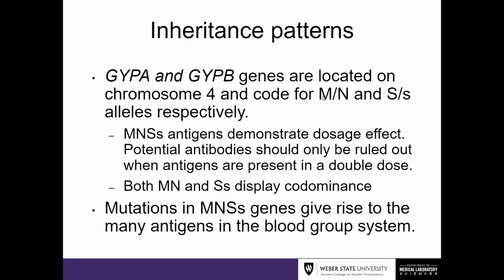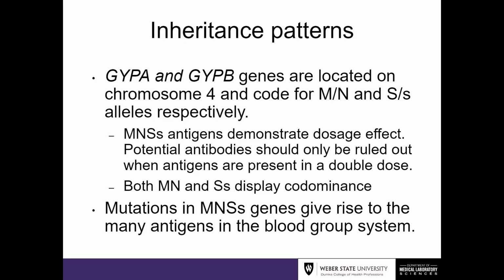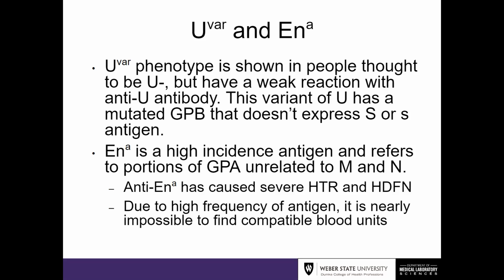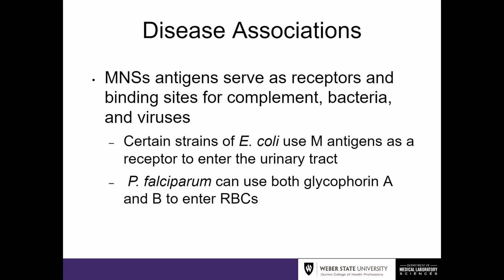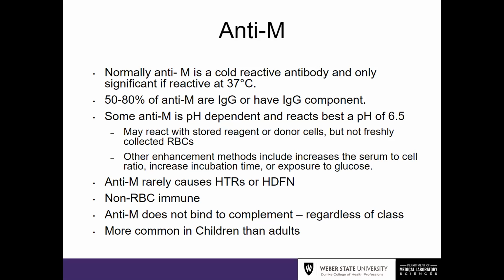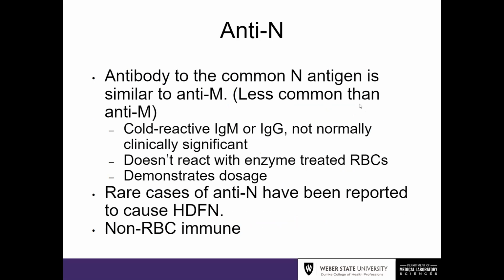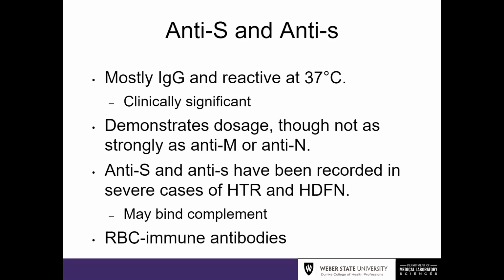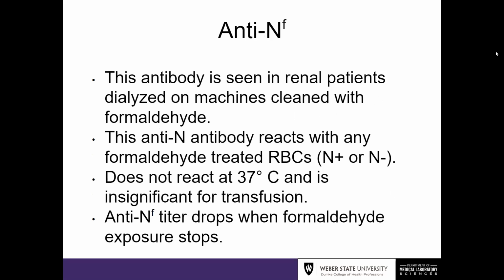MNSs Blood Group System (part 2)